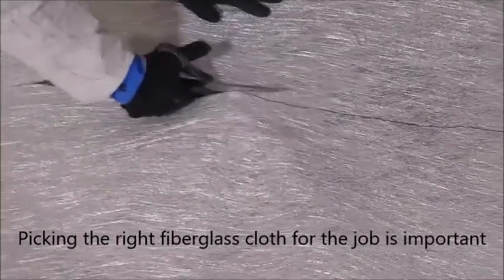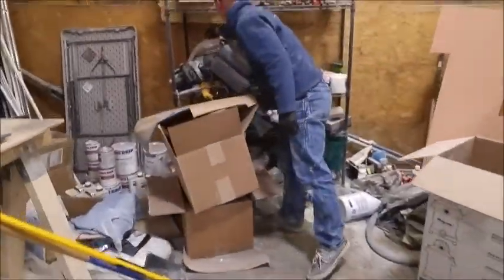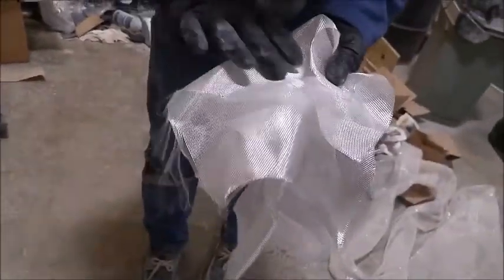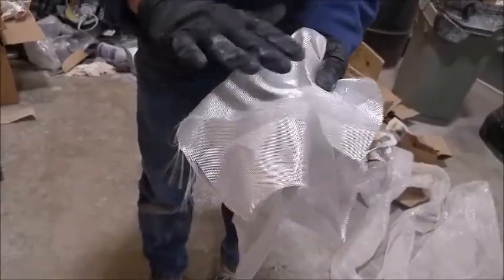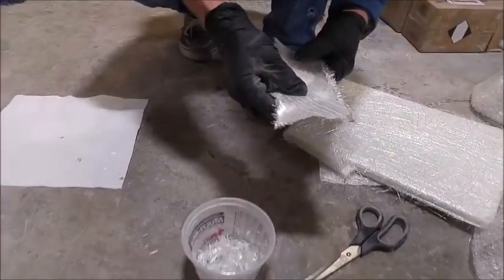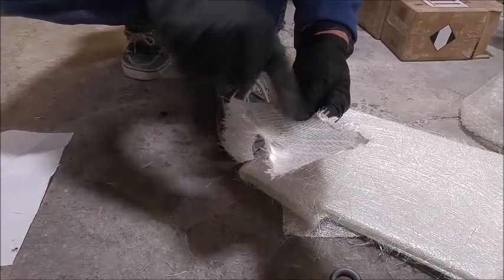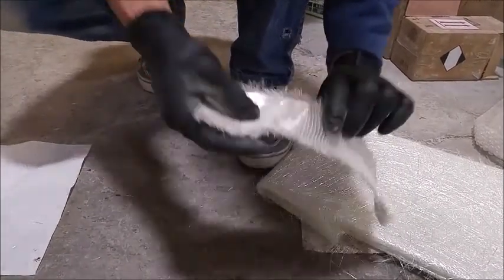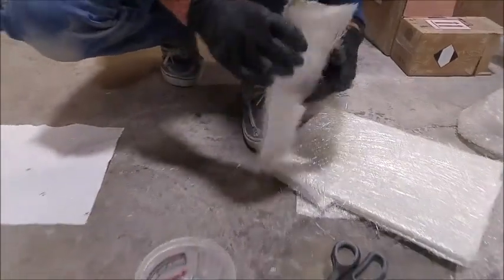Fiberglass Cloth Choices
Not all fiberglass cloth is created equal.  Comparisons are made between woven cloth and biaxial cloth as well as insights on construction.